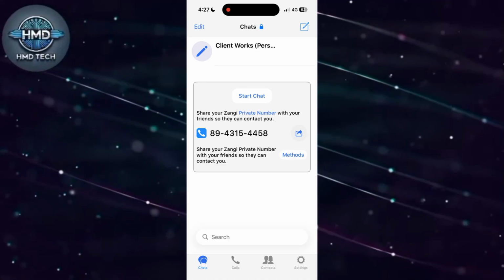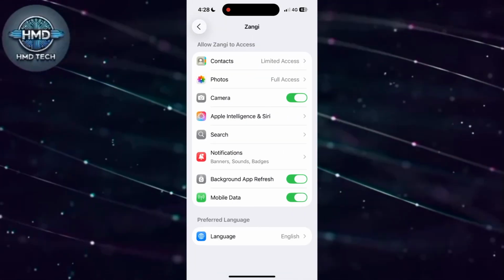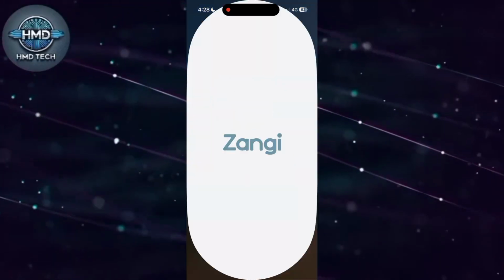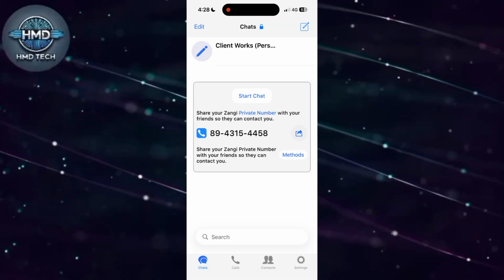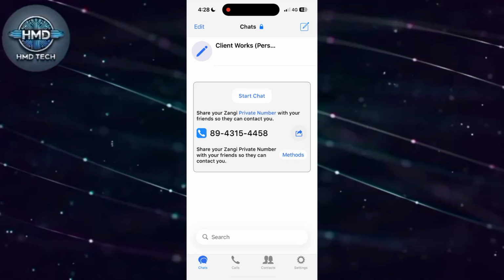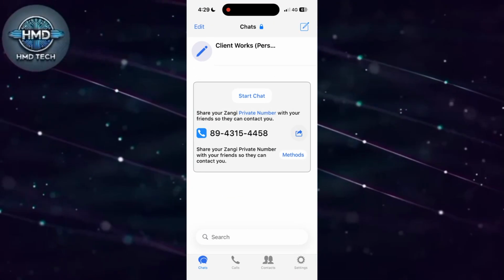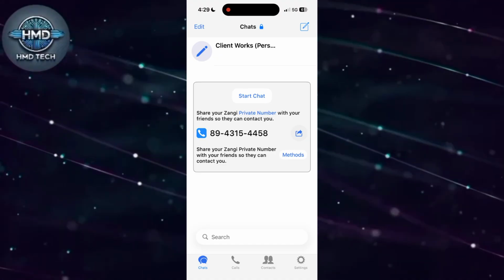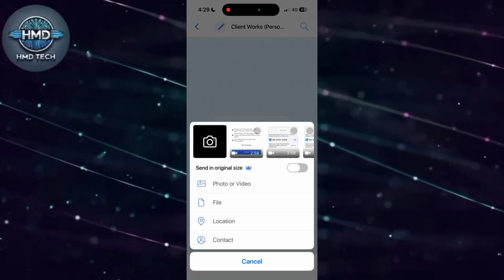How to Fix Camera Not Working on Zangi (Step-by-Step Guide 2026)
Learn how to fix the camera not working issue on Zangi Messenger in 2026. This step-by-step guide covers the most common causes and solutions, including permissions, app settings, and device fixes. Get your camera working again quickly and easily.